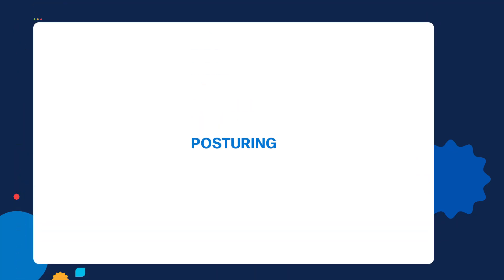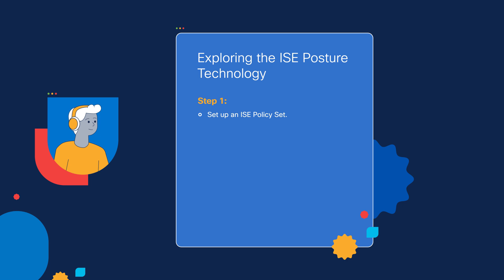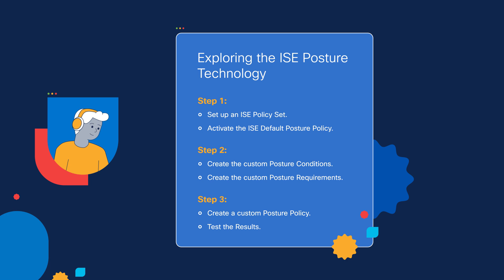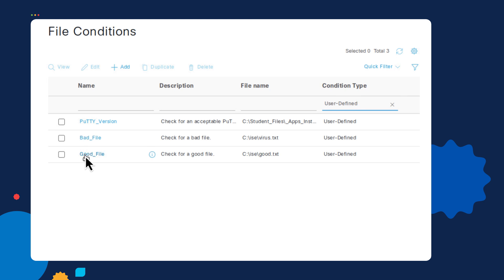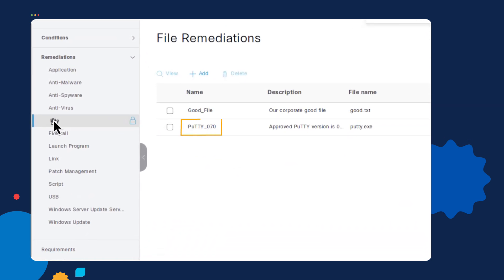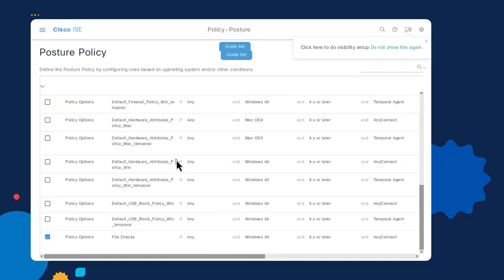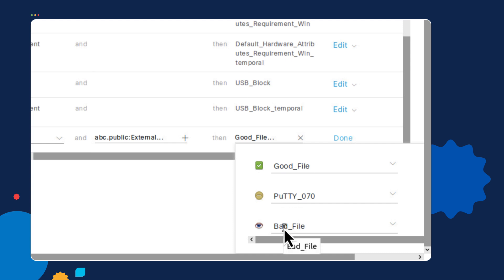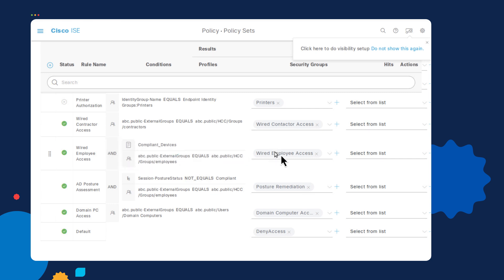Exploring the ISE Posture Technology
One of the most important jobs an administrator has on the Enterprise is making sure they are complying with the policy. In this episode of the U., we focus on the reality of securing the network by exploring the ISE Posture Technology.

CHAPTERS
01:50 Introduction to the ISE Posture Technology.  3 steps
04:04 Step 1: ​
- ISE Policy Set​
- ISE Default Posture Policy​
04:40 Step 2:​
- Creating a custom Posture Conditions​
- Creating a custom Posture Requirements​
07:37 Step 3:​
- Creating a custom Posture Policy​
- Testing the Results

Learn more by completing the Cisco ISE Posture tutorial on Cisco U.